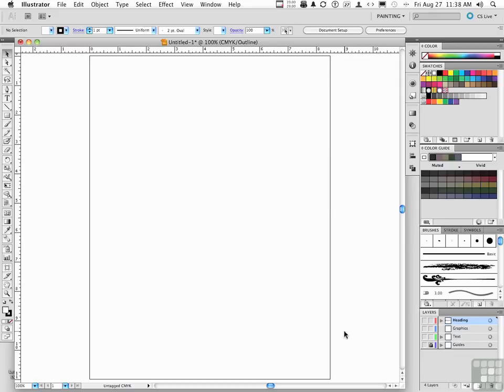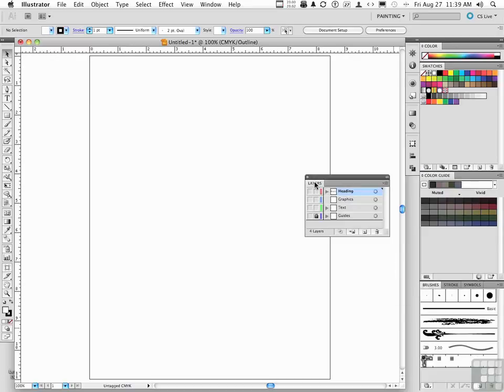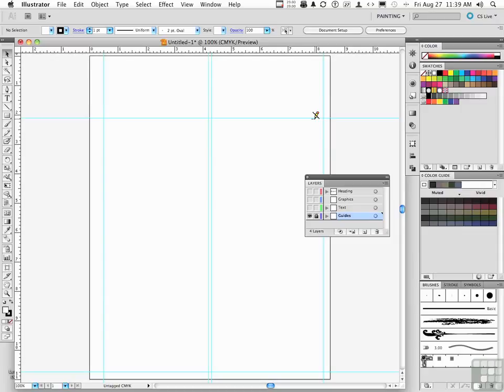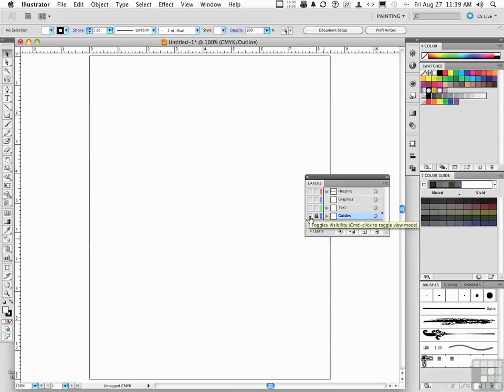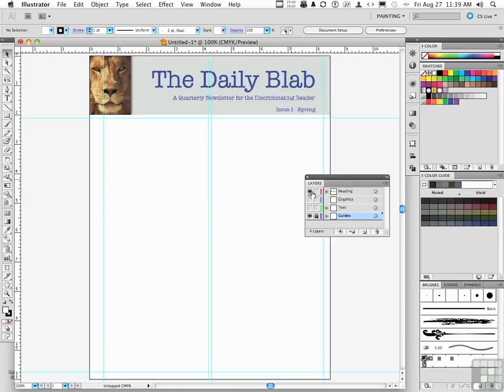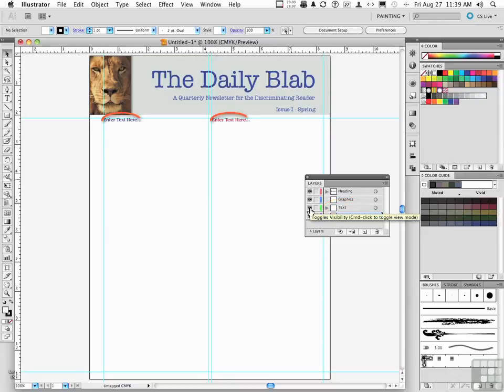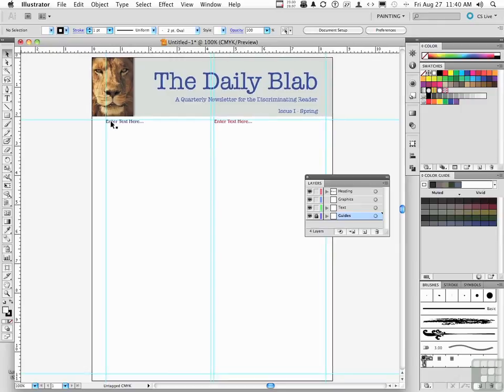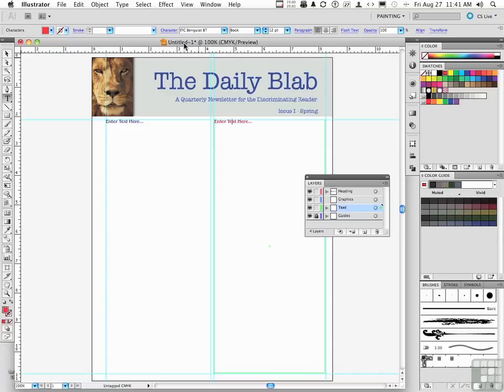19 02 Working With Illustrator Templates